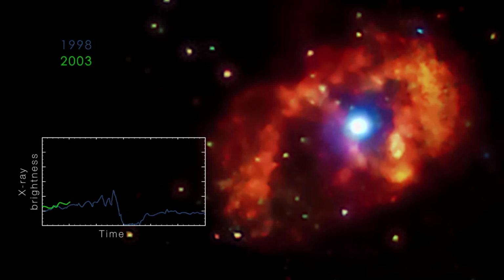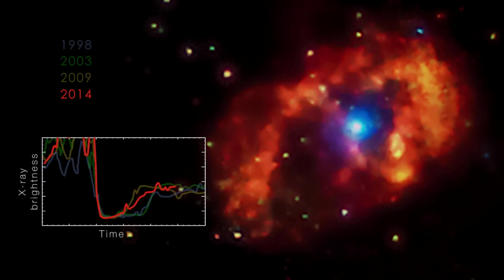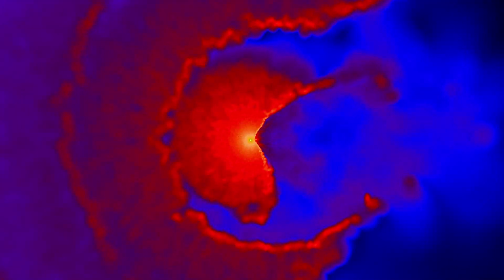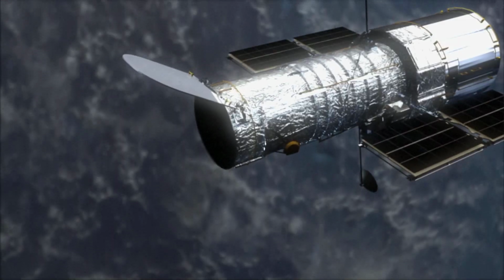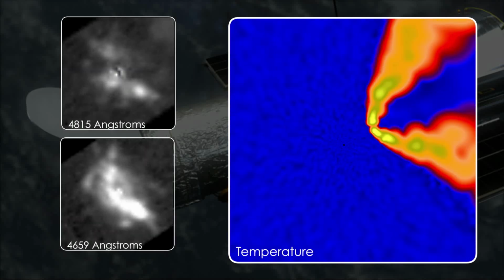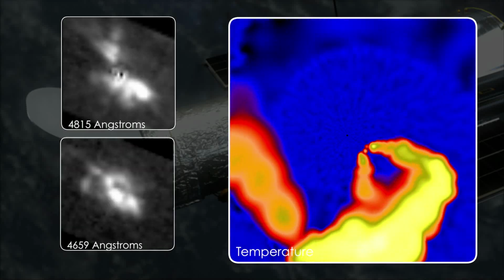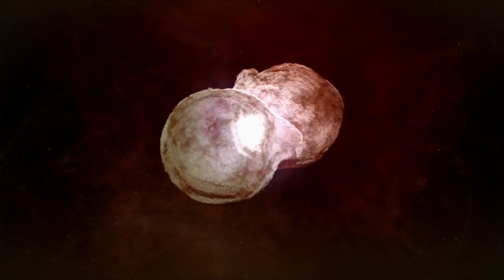Mystery star Eta Carinae may erupt again soon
Eta Carinae's great eruption in the 1840s created the billowing Homunculus Nebula, imaged here by Hubble. Now about a light-year long, the expanding cloud contains enough material to make at least 10 copies of our sun. Astronomers cannot yet explain what caused this eruption.
Credits: NASA, ESA, and the Hubble SM4 ERO Team